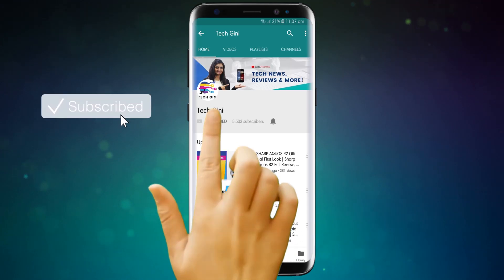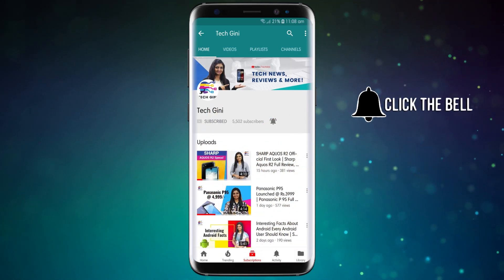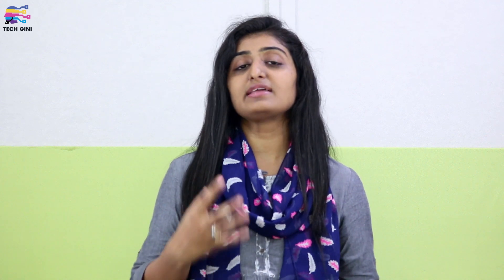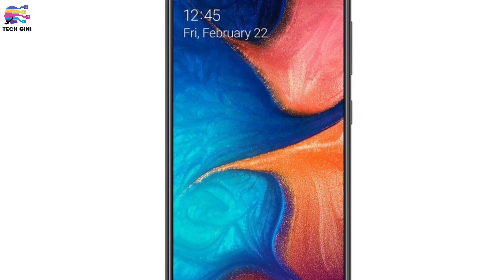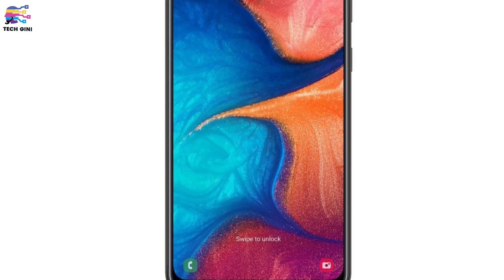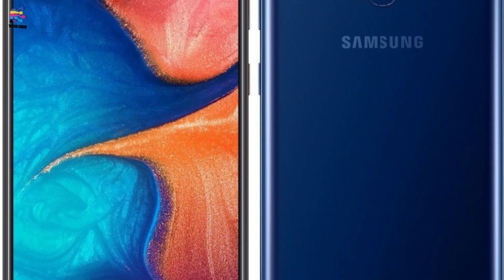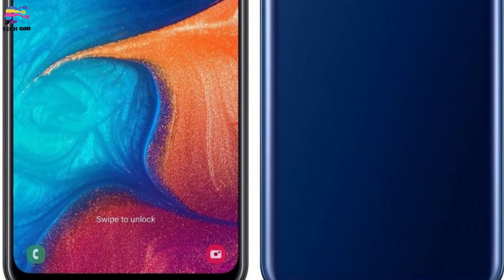Samsung Galaxy A20 Official, Launch Date, Price in India, Review in Hindi, Specs, Features, Camera